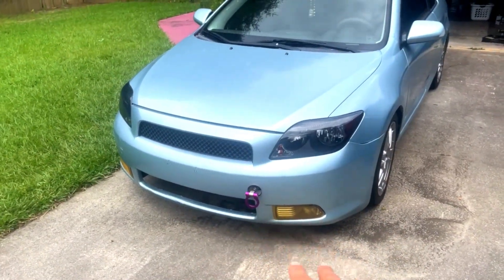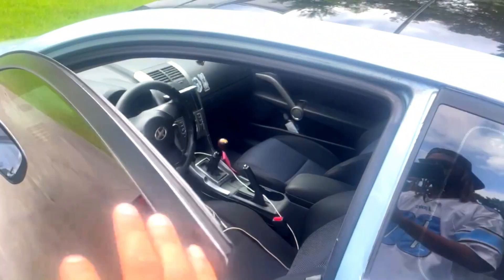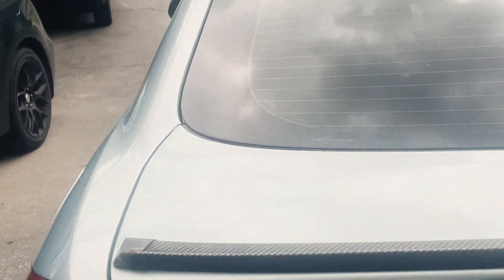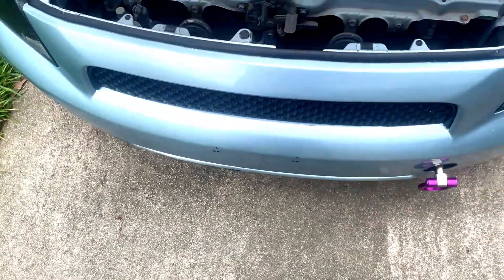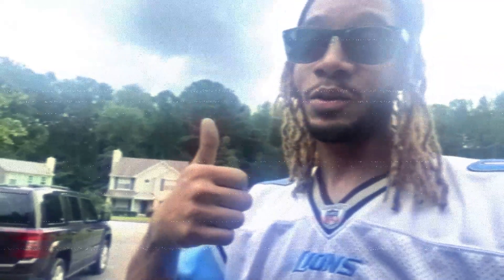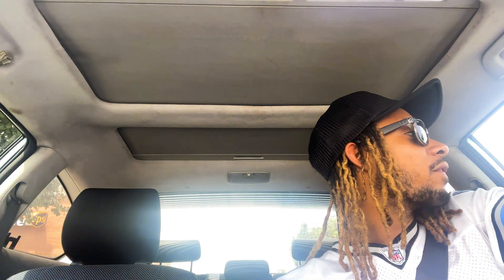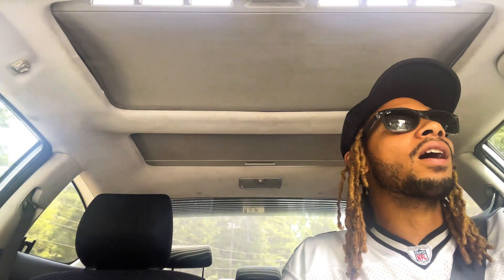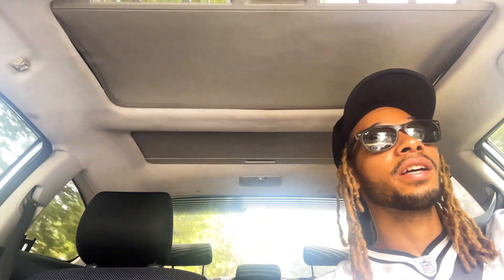2023 Toyota Scion Tc Review (16 Years Later) Start Up, Rev, Test Drive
This is my 2007 scion Tc. Slightly Modified With Godspeed Mono SS Coilovers, Injen SES Axel-Back Exhaust, Injen Cold Air Intake, and Much More to come. 1 year ownership review .